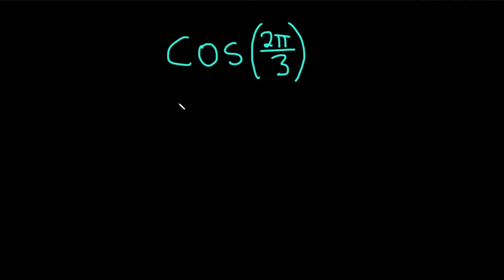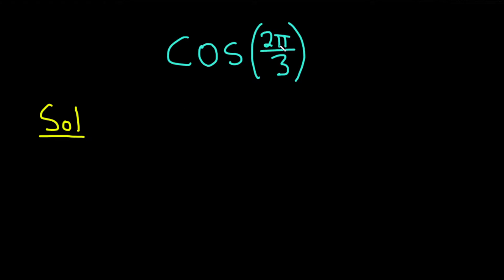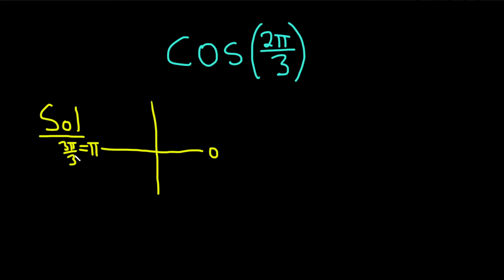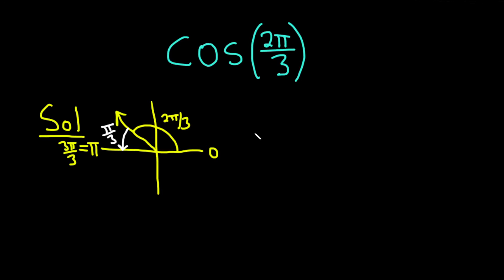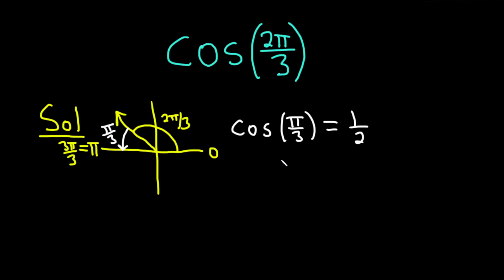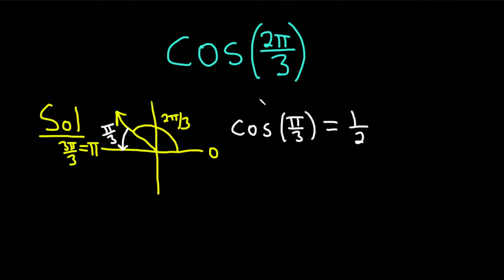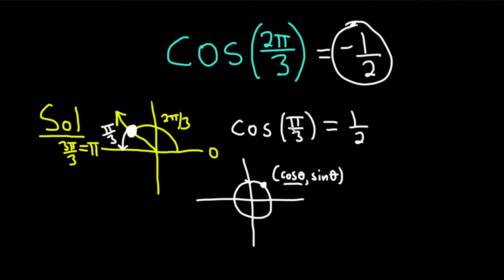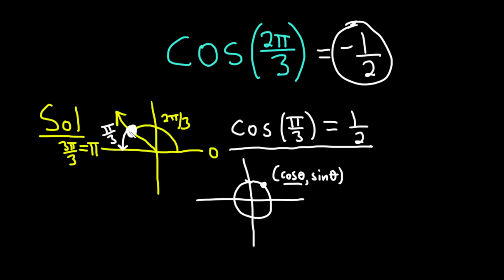Compute cos(2pi/3)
We compute the cosine of 2pi/3 by hand without using a calculator. I hope this helps someone who is learning trigonometry.